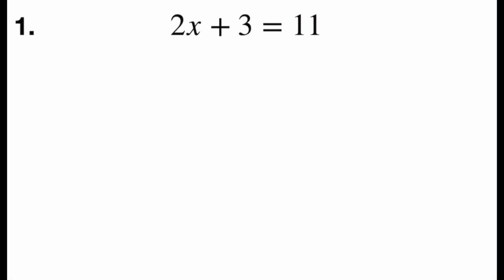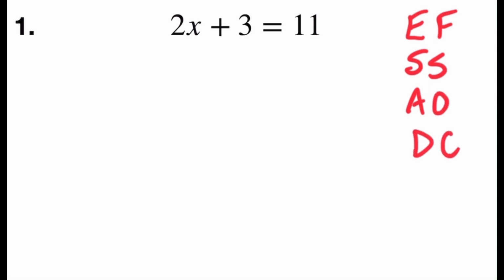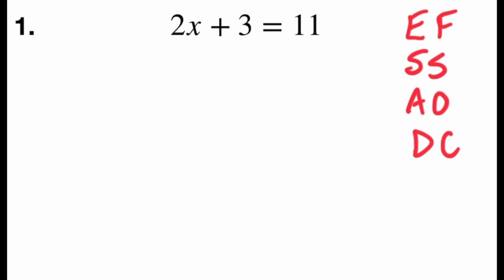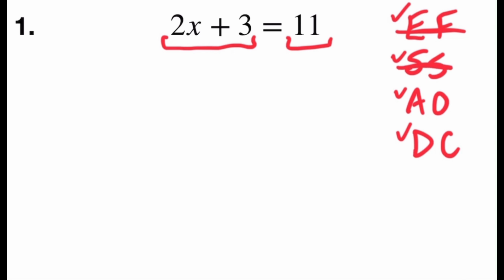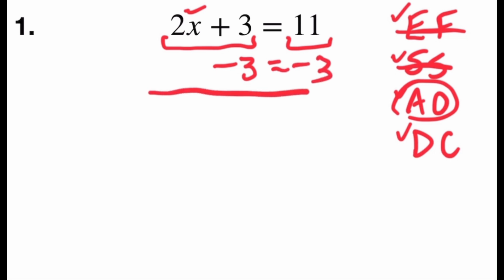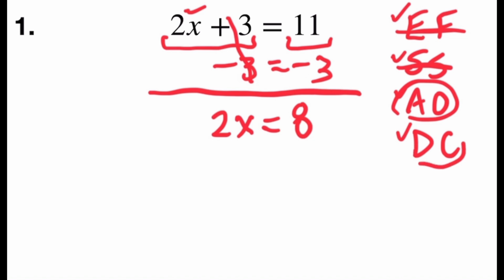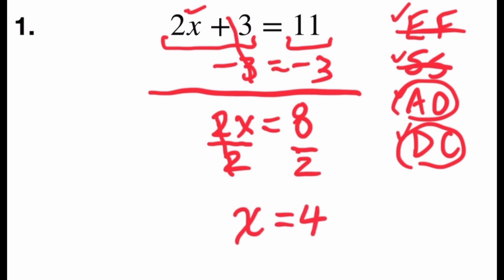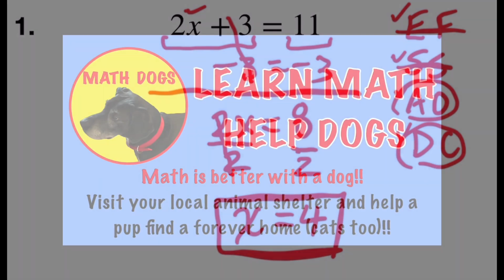Solving Equations (Two Step!)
Solving equations example worked out step by step.  Equation solving method for a two step equation described and worked out with answers.  Step by step example of using a process add to both sides and then divide by the coefficient to solve an algebraic equation.  Great for Algebra 1, Algebra 2, Middle school math, and college math.  Help with standardized test prep, high school equivalency exam, high school state test prep, and college entrance test.  Study guide for review of algebra.  This video is a one example breakout from the Solving Equations  longer format video.  Learn Math.  Help Dogs.